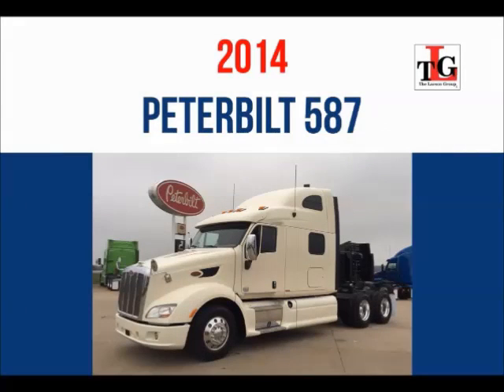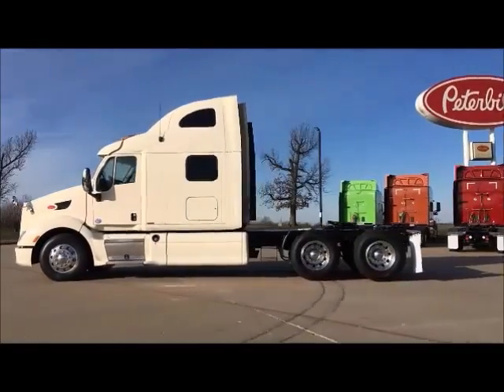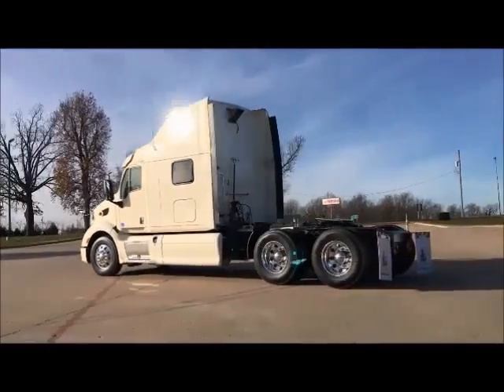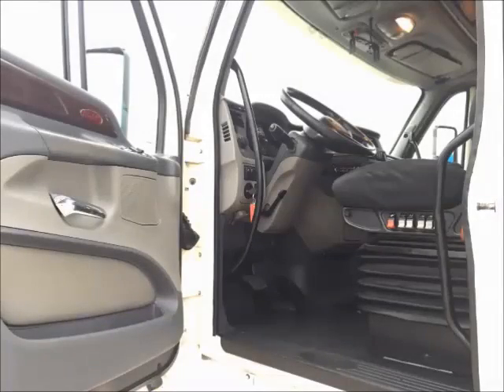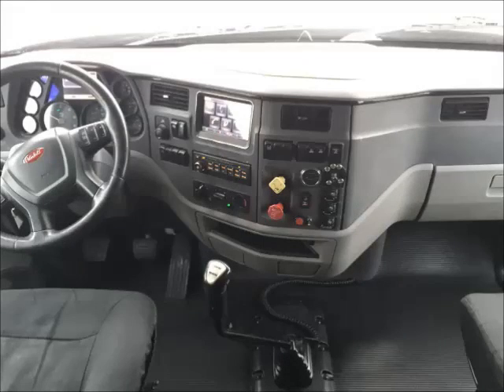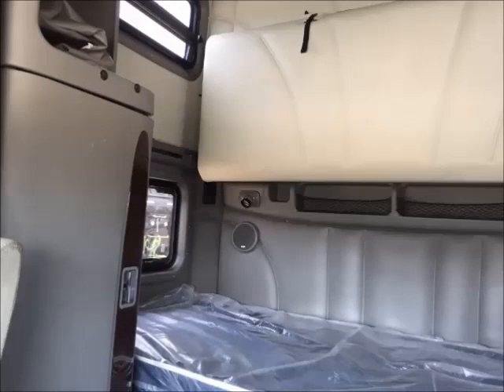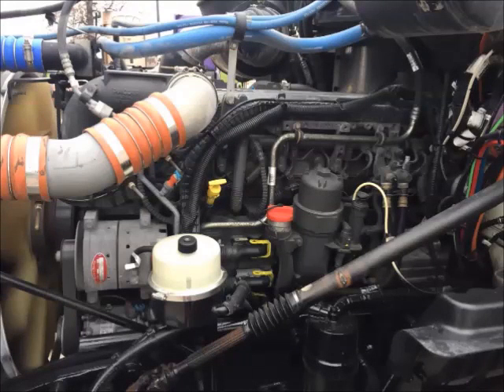2014 PETERBILT 587 For Sale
Title: 2014 PETERBILT 587 For Sale

Category: Conventional Trucks w/ Sleeper